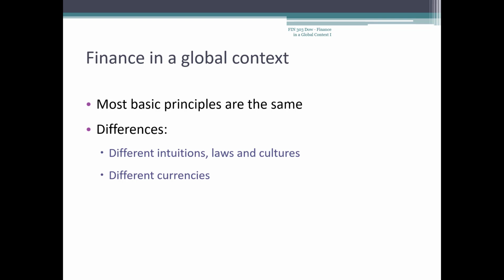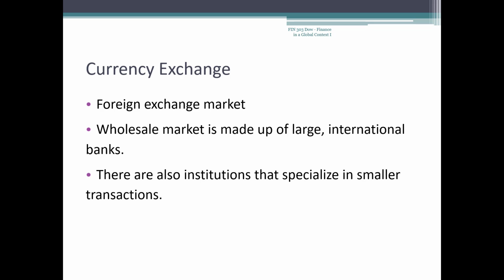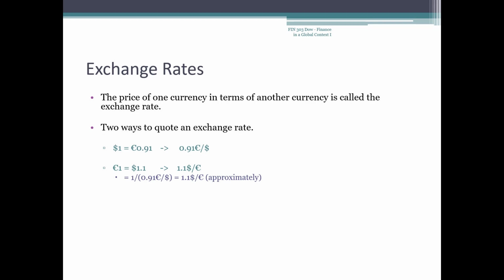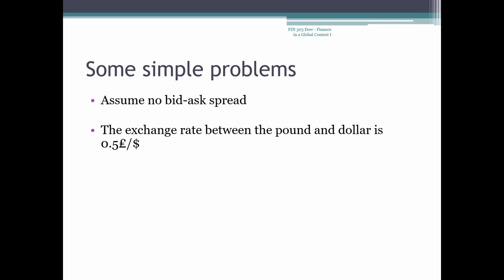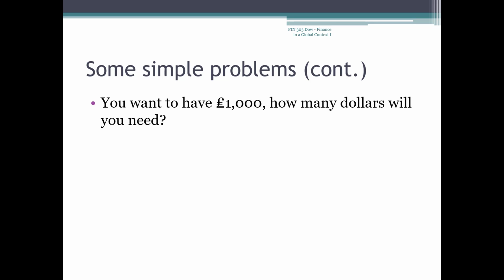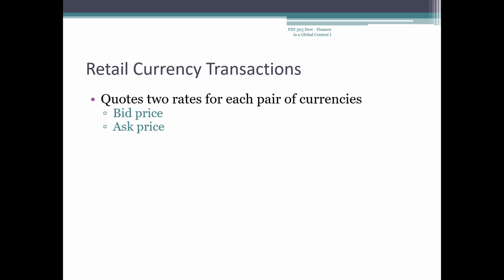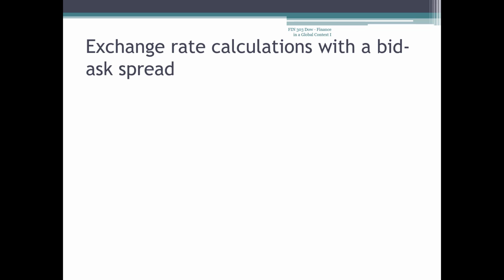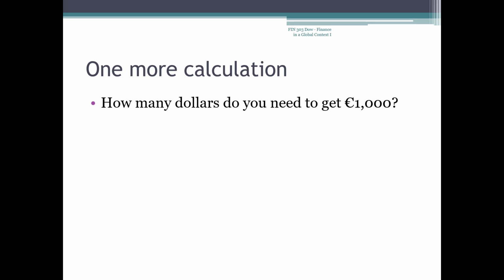FIN 303 Global I Video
Video for FIN 303 at CSUN with Professor Dow